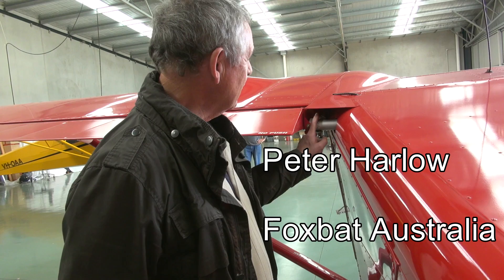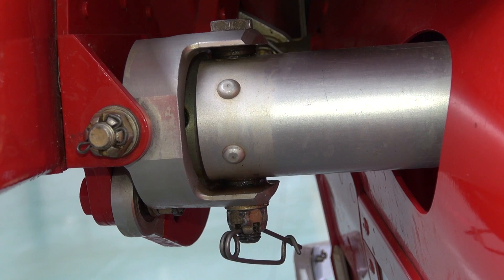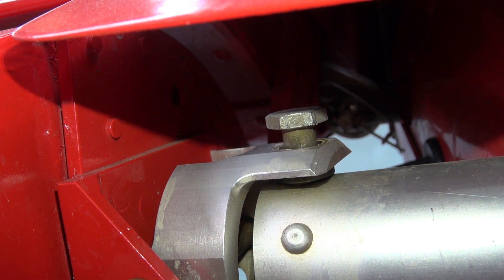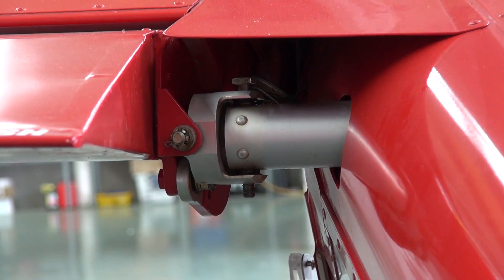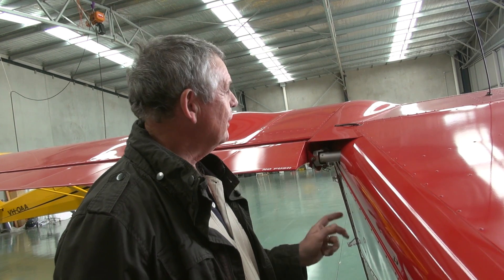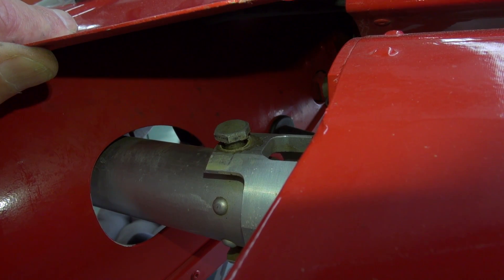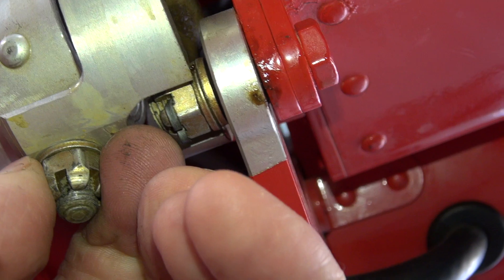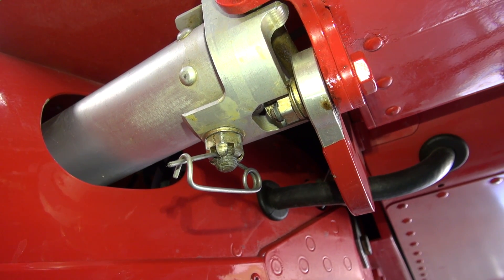Foxbat Flaperon Connection Ring Service Inspection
Short video demonstrating required service inspection by Peter Harlow